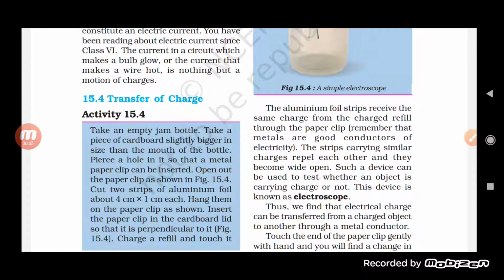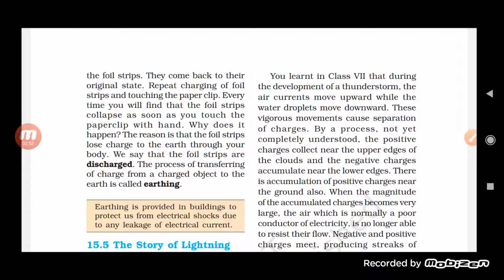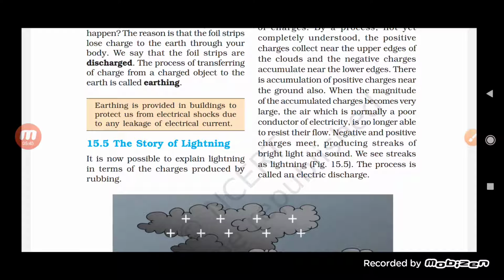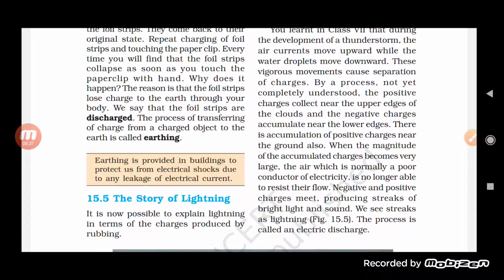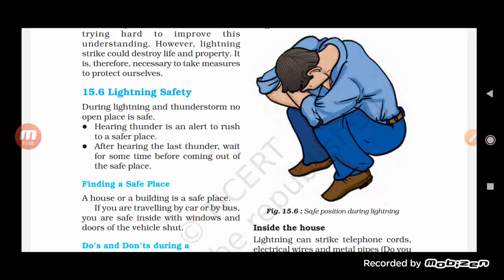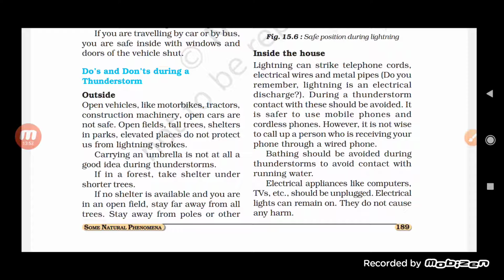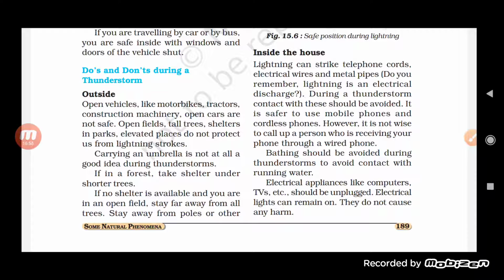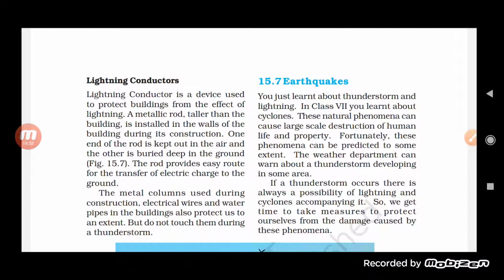Class VIII Science 18-11-2021 by Ms Mridulata Upadhyay some natural phenomenon